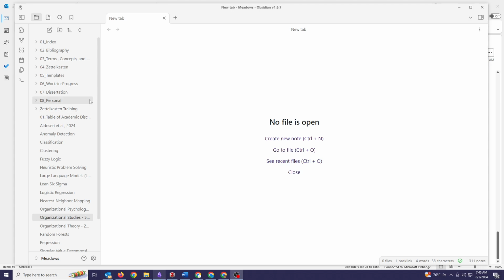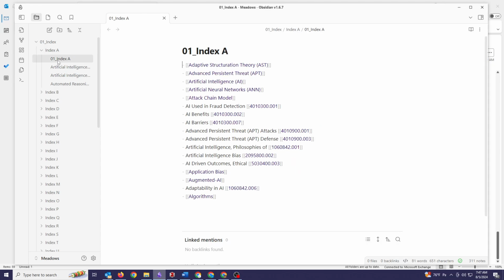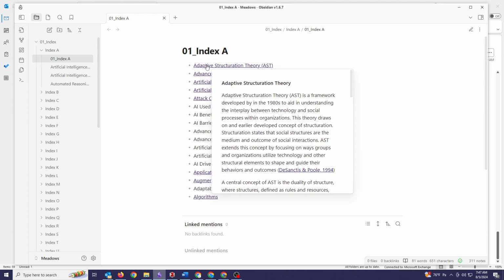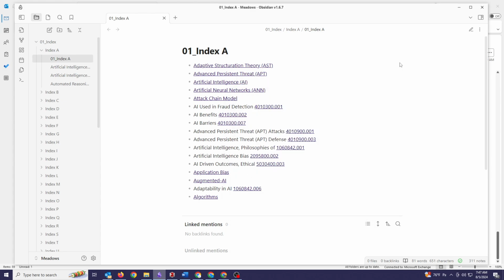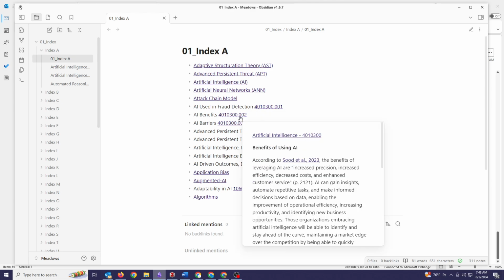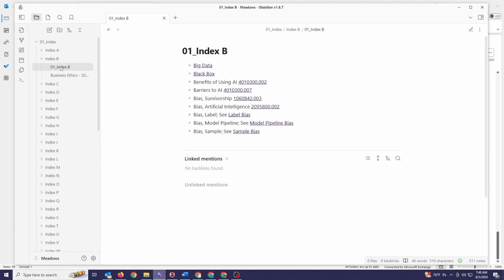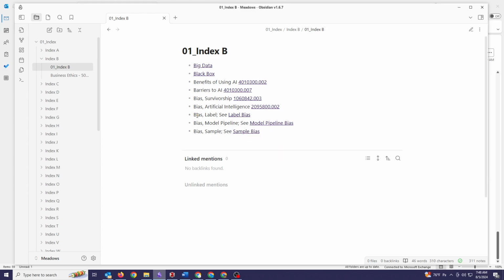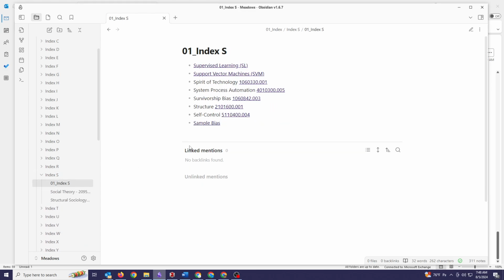Zettelkasten Index Cards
In this video, I answer questions from viewers or from the Reddit community on using Zettelkasten in Obsidian about the use of Index Cards. In my original Zettelkasten playlist, it was challenging to show how the Index Cards would work going forward due to the limited content available in the initial vault. Now that I have hundreds of "cards" in my Zettelkasten, I wanted to show why the Index Card is so important and a powerful tool.

Have a question you want to ask? I try to select those questions that are applicable to digital and analog card systems.

Finally, remember, my goal is to use digital to go analog so I am never looking for the easiest or fastest way to accomplish my objectives.

Want to get a head start on creating your Zettelkasten vault in Obsidian? Head over to my website and select the right sized vault and tools to help you achieve your objectives whether writing for publications, working on a term paper as part of your undergraduate program, working on a thesis for your masters, or, if like me, developing your dissertation